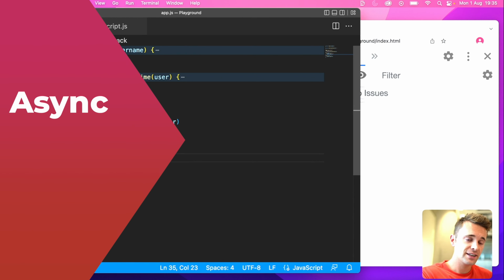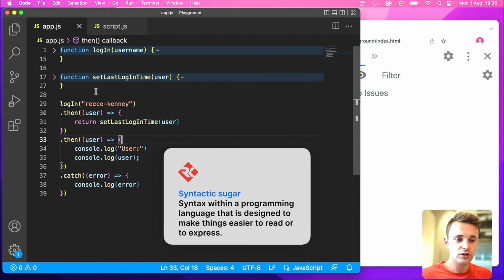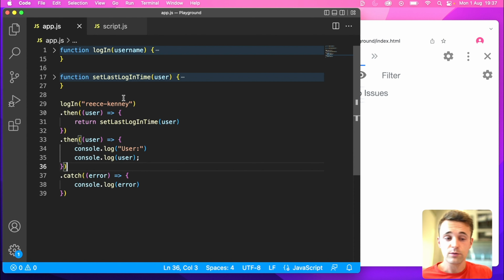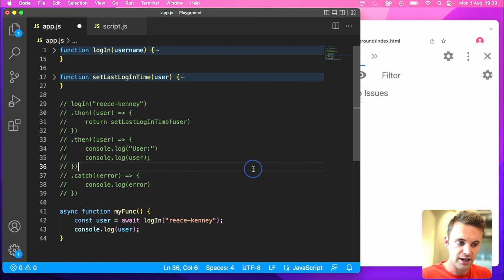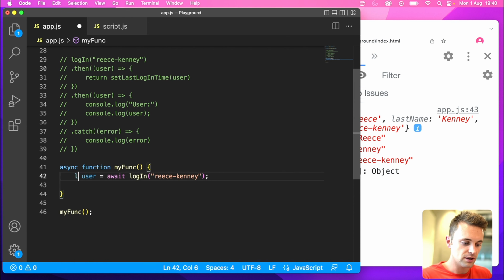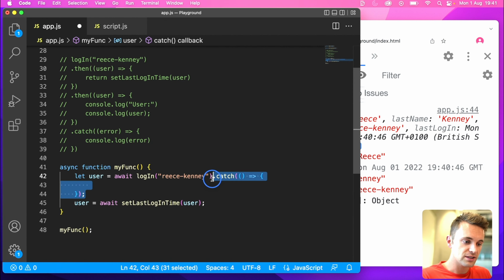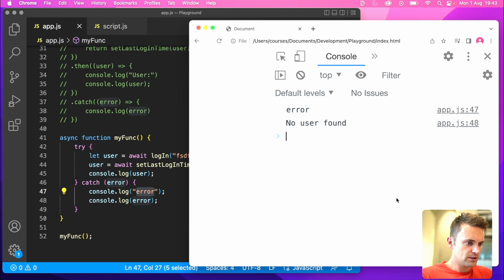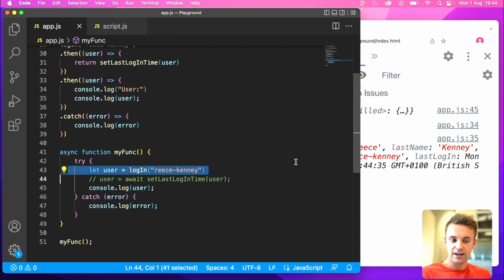A Simple Guide to Async and Await | JavaScript Tutorial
The Async and Await keywords are really useful and extremely common when working with asynchronous code. Let me show you how they work!

Make sure you check out my video on Promises before watching this video: